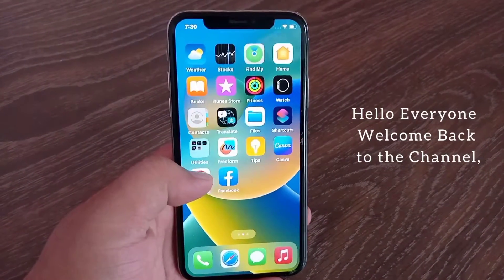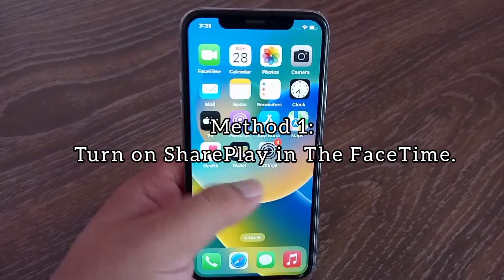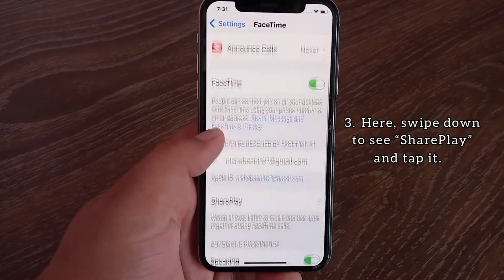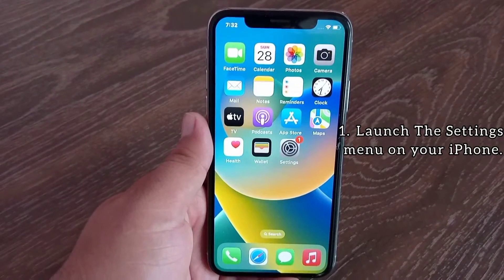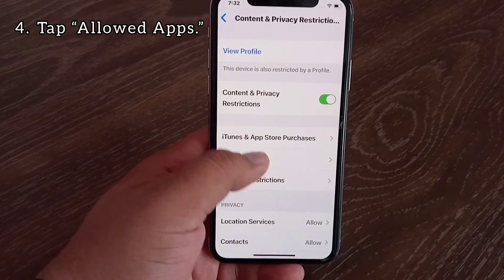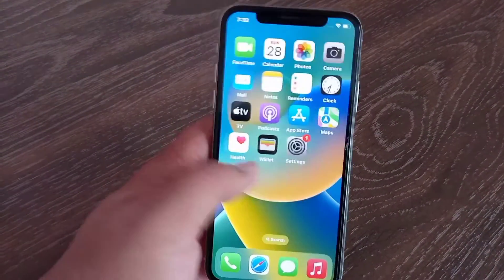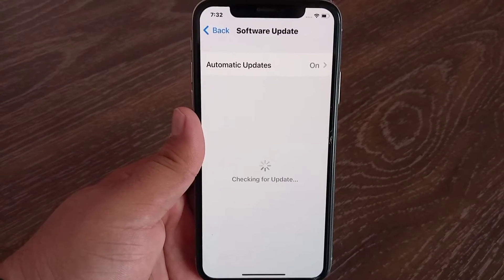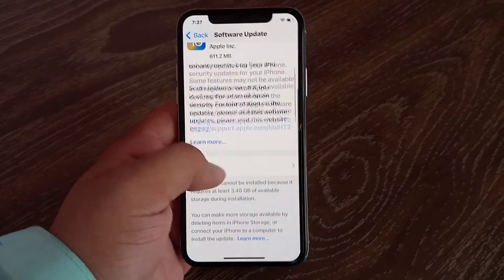How to Fix SharePlay Not Working in FaceTime on iPhone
Hello Everyone Welcome Back to the Channel, In this Video I Will teach You 3 Ways to Fix SharePlay Not Working in FaceTime on iPhone and iPad.